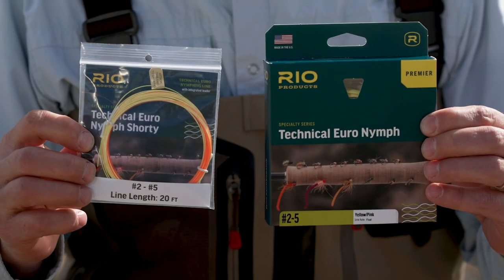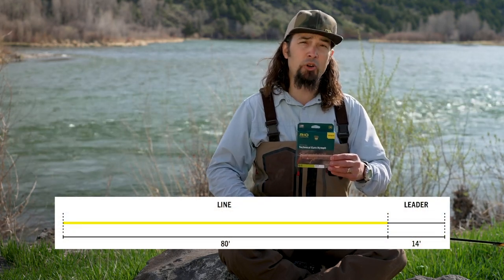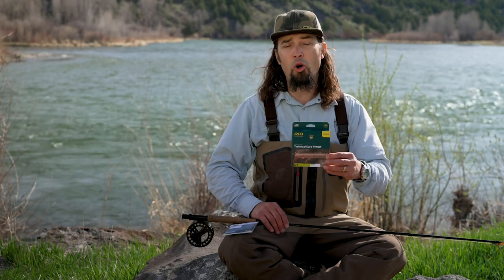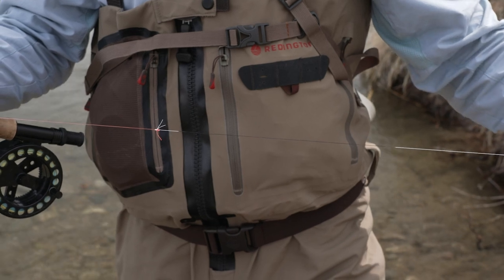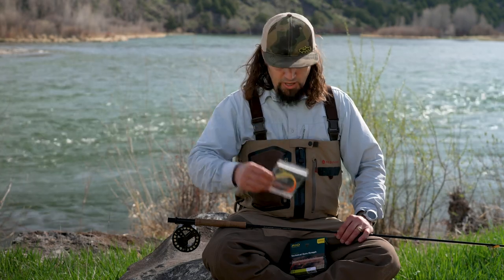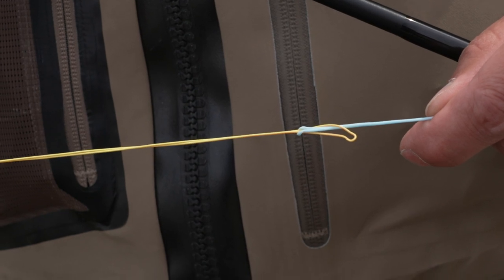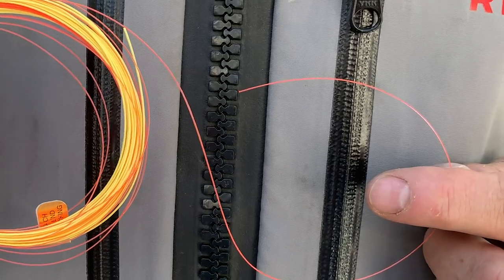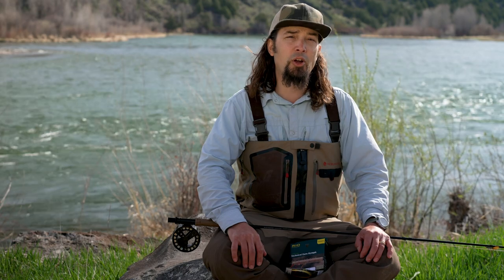RIO's Technical Euro Nymph Explained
RIO's Technical Euro Nymph line is an ingenious fly line designed for the Euro nymph angler. What makes this line so special is the leader extending out of the fly line itself – resulting in there being no knots or loops between the leader and the fly line to get caught in the rod guides, or to lose sensitivity through.

In this video, Wayne Peterson talks about the line, and how it is available as a full length fly line, or in a “Shorty” format that can be looped directly on to the front of a regular trout fly line for ultra-fast rigging.